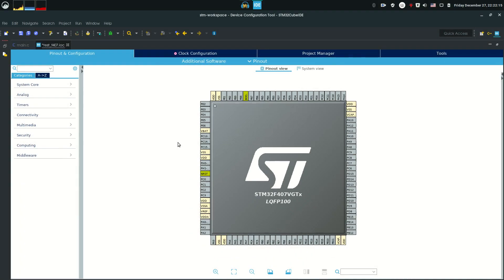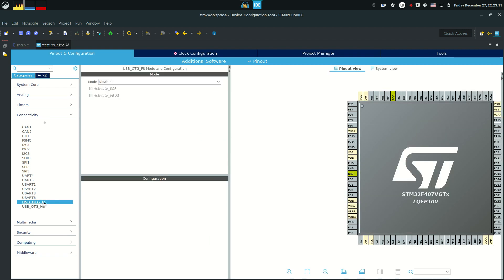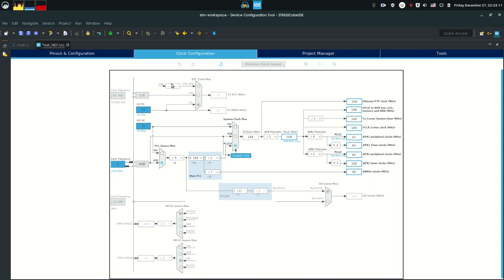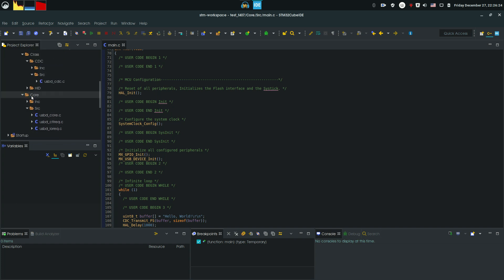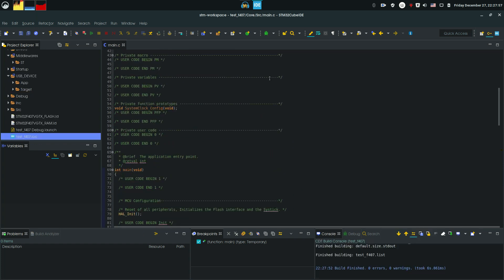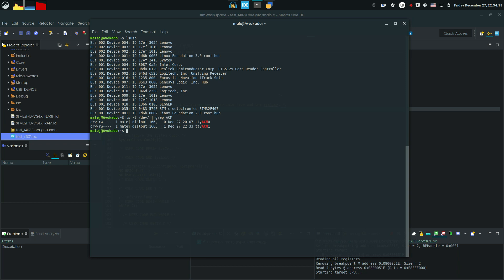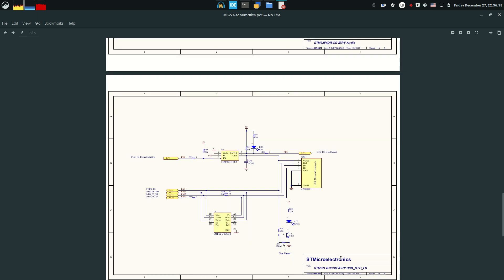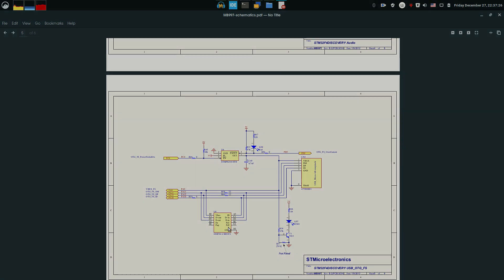USB peripheral on STM32 as serial interface | VIDEO 21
In this video I show you how to use your STM32 USB peripheral as serial interface to your computer. Please check the link for code used in the video.